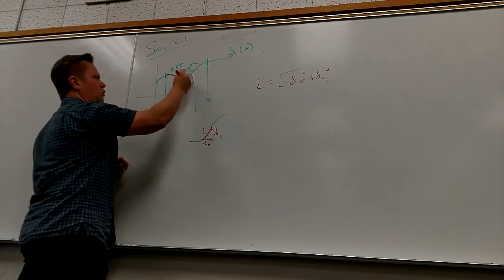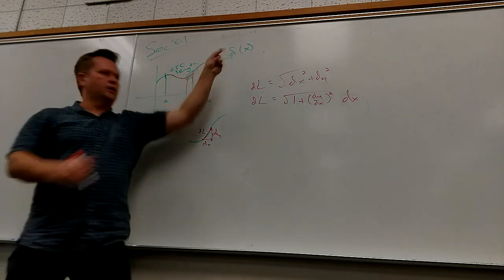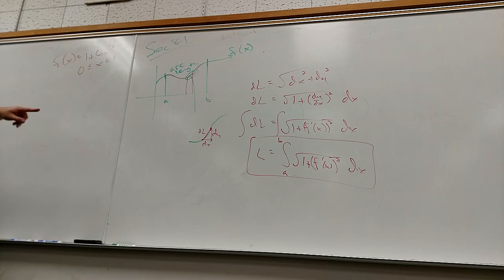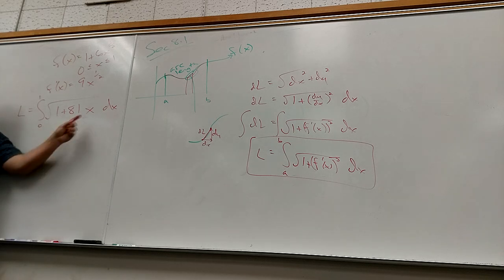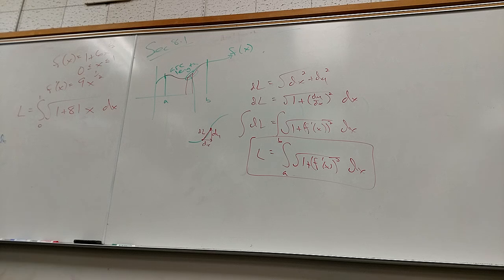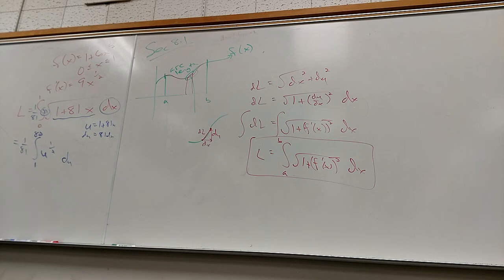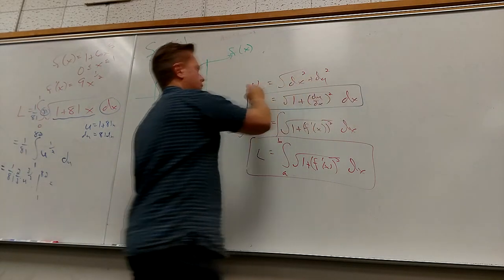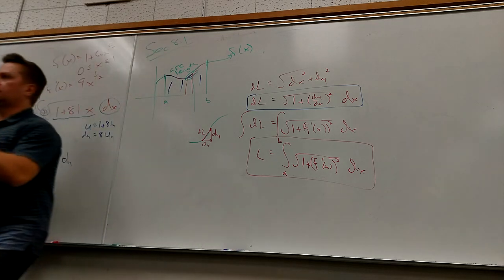Math 180, Dec 4 Lecture